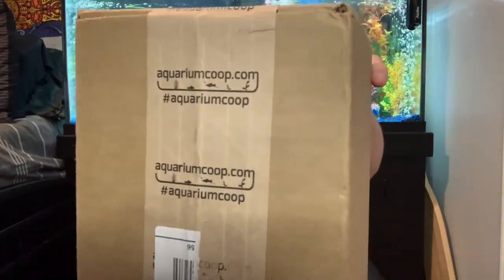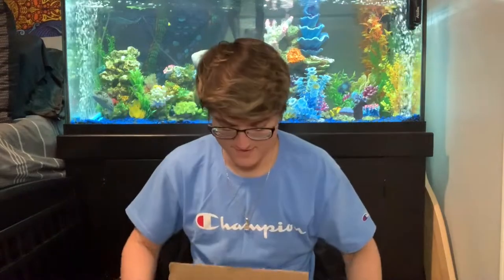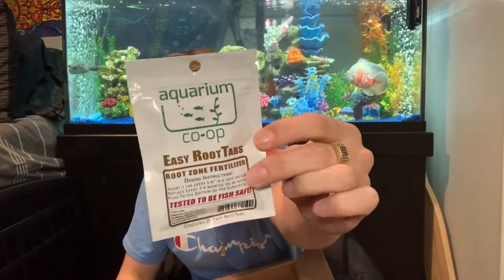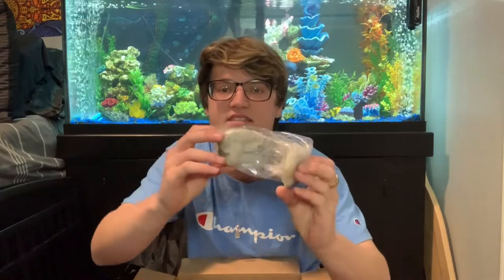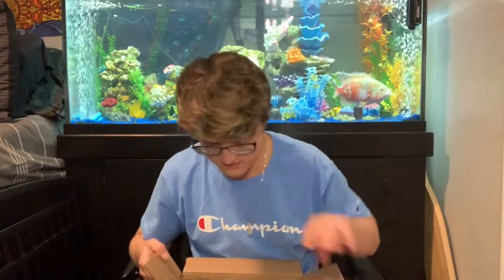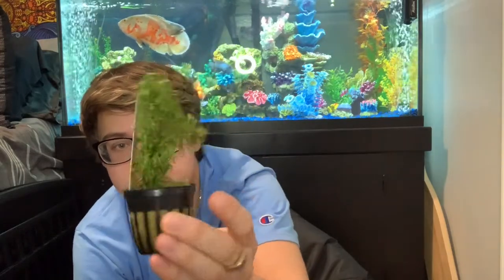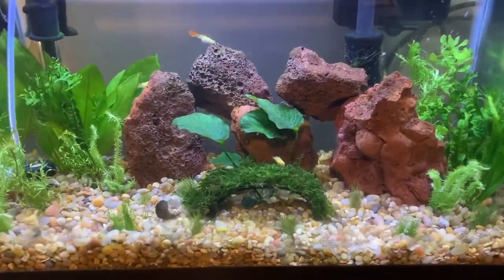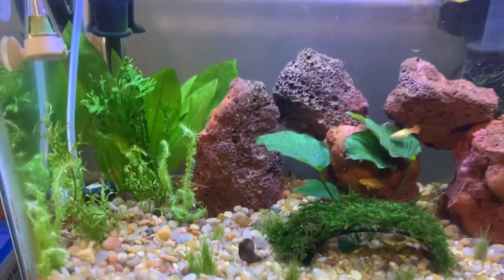Aquarium Co-Op Unboxing!